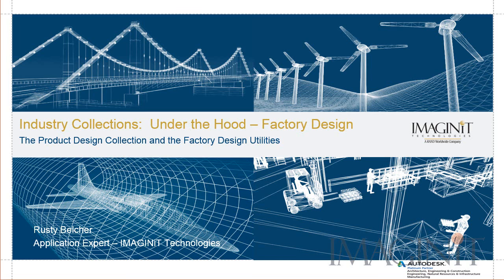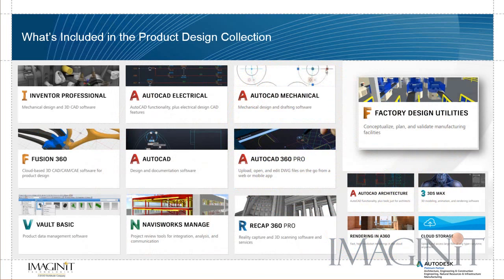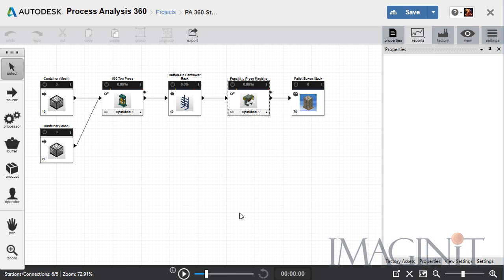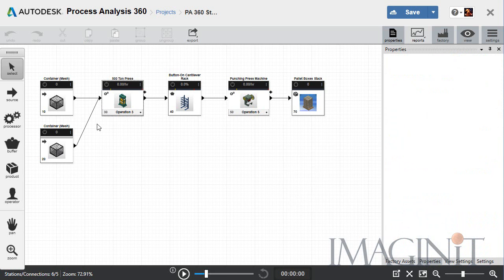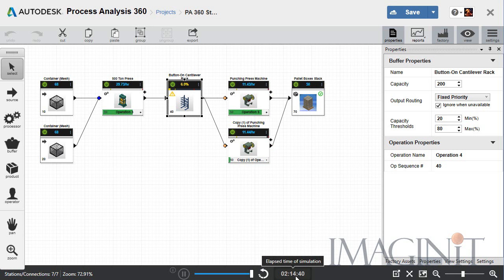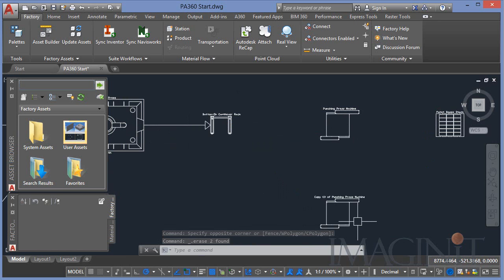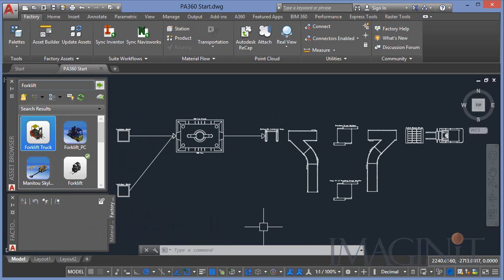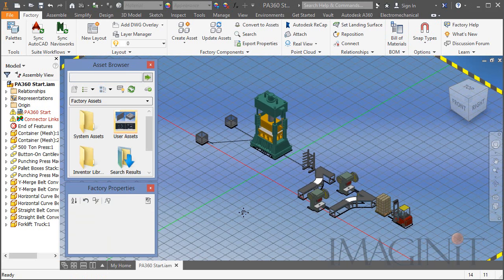Autodesk Industry Collections: Under the Hood - Factory Design Utilities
IMAGINiT expert Rusty Belcher discusses how you can enhance your current design workflows with Autodesk Factory Design Utilities, whether you design factories or not